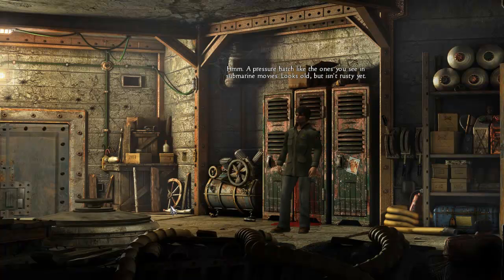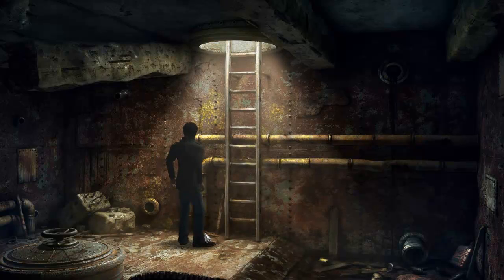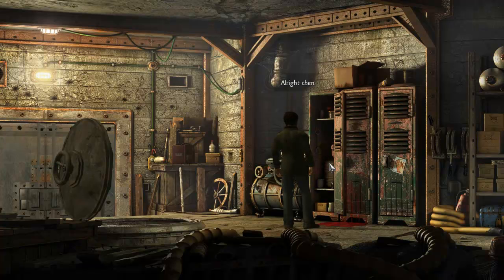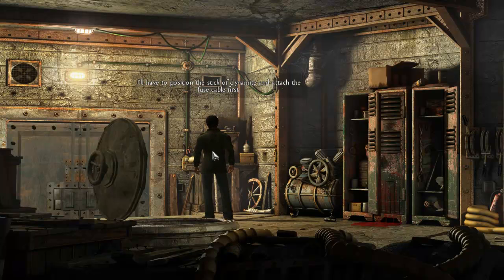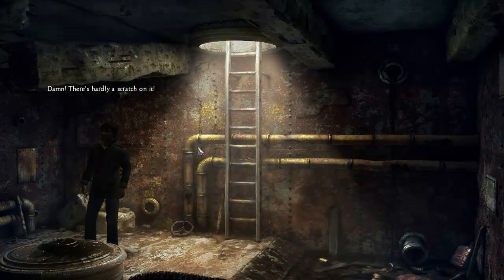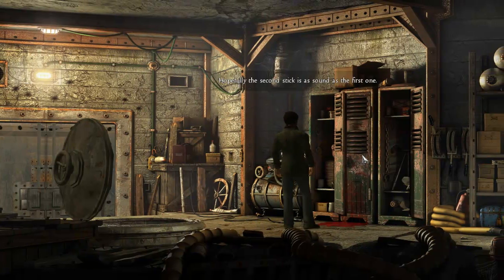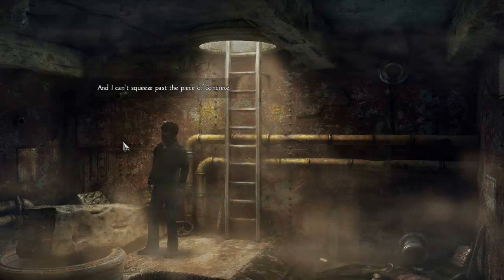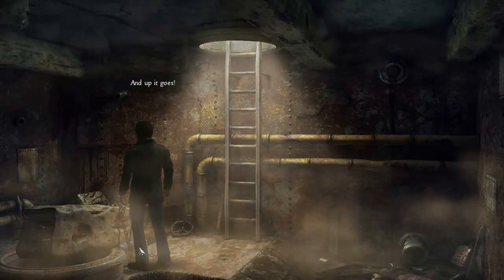Black Mirror 2 (English) Walkthrough part 25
Chapter 3

Opening the rusty hatch.